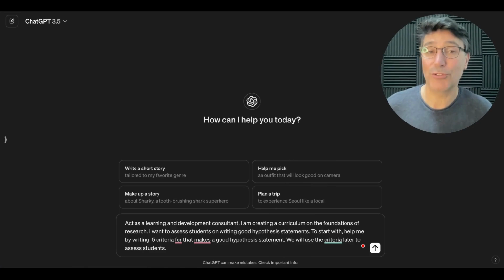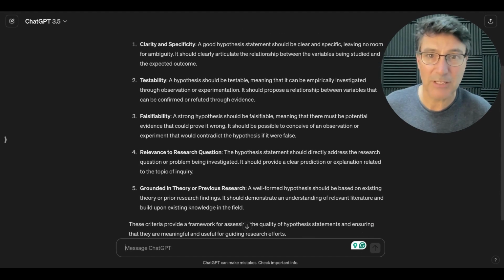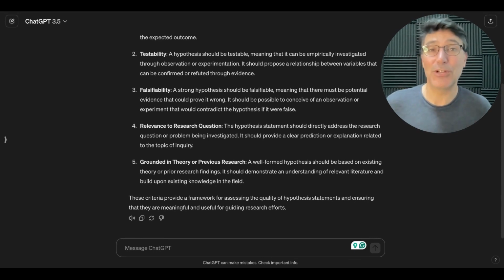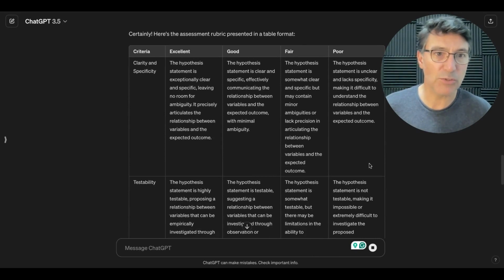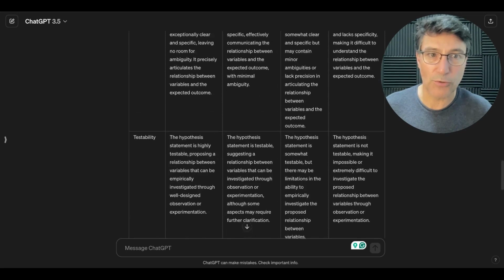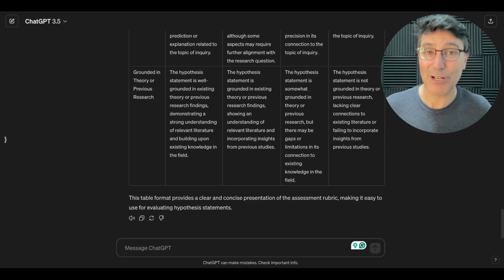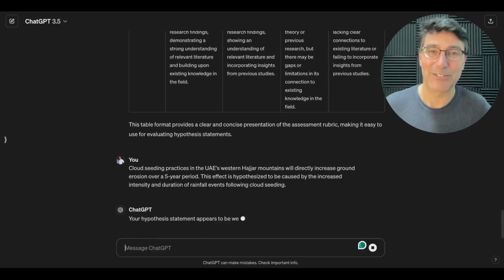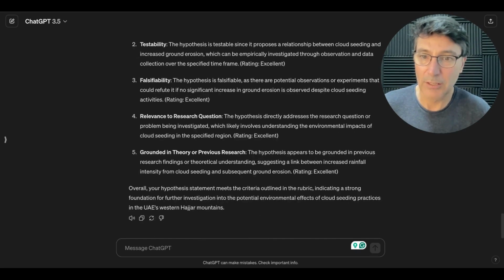Episiode 4: My Mind blowing experiment using ChatGPT in assessment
I used ChatGPT to write criteria for assessing a complex learning outcome, and create a rubric as an assessment guide. I also asked it to assess a written submission against the criteria in the rubric. The results are really encouraging!